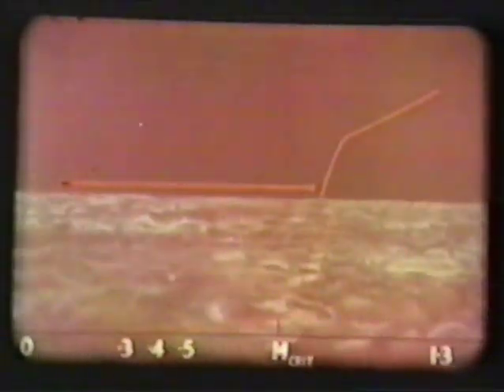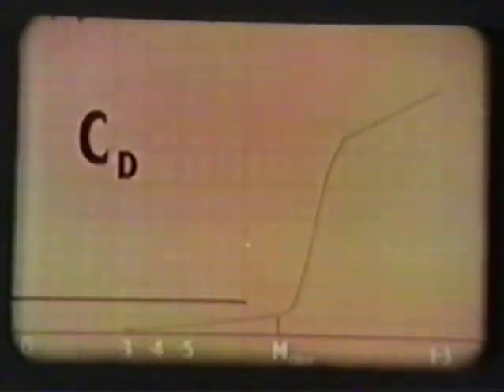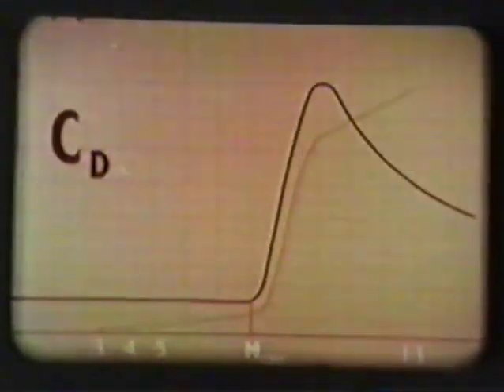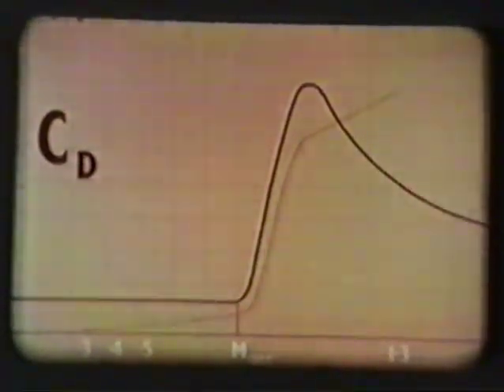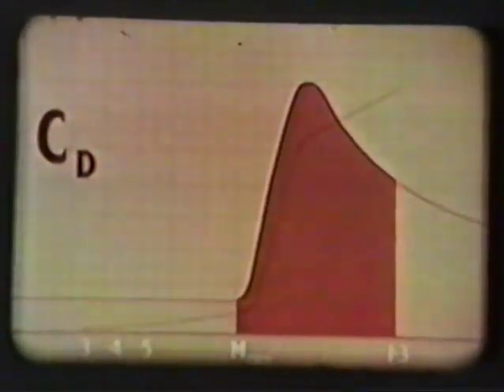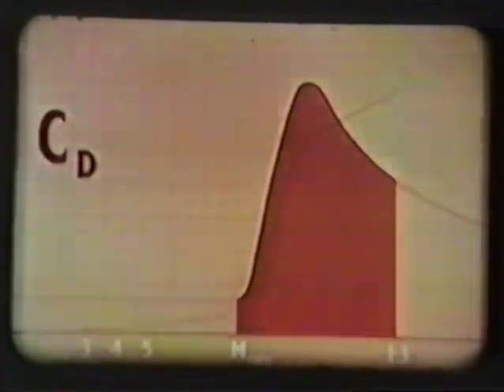Theory Aircraft: Transonic flyght